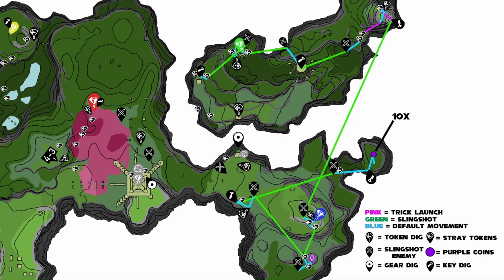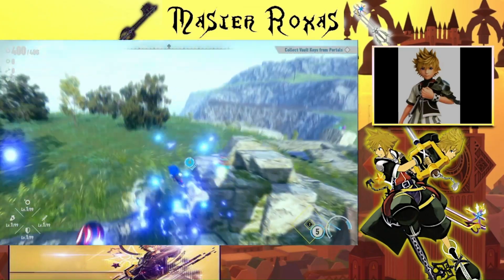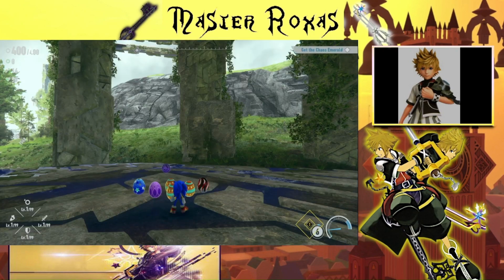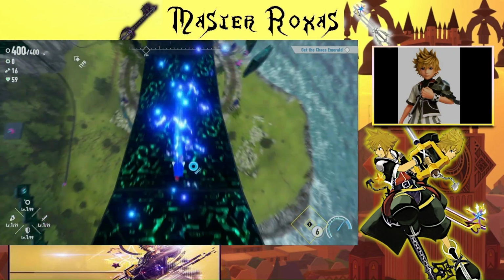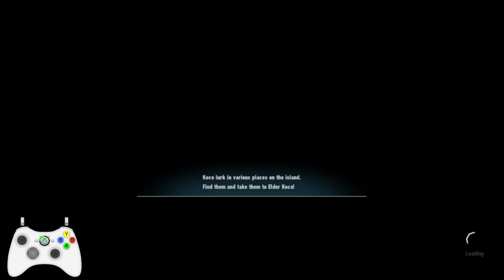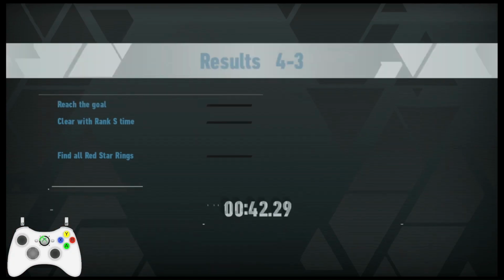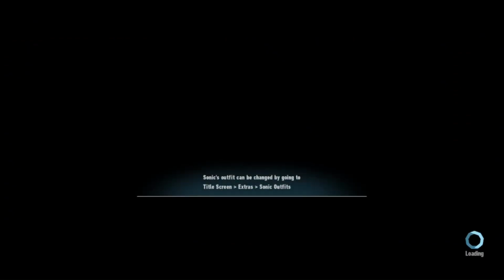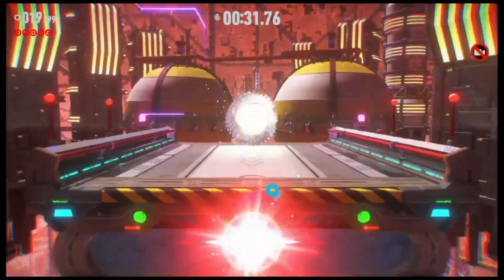Sonic Frontiers Any% Route Guide - Ouranos Island (Current)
Complete and up to date Sonic Frontiers Any% Route Guide for Ouranos!
Current as of Update 1 in March 2023.

Please note that the main general route is shown and explained in detail, there may be some optimizations/improvements found overtime that are not shown

I also speedrun Frontiers myself in multiple categories! Feel free to come hang out with me sometime and drop a follow!

Special thanks to Phanz, and Gordon Ramsay for their assistance in making this guide as good as it can be!

Please leave any questions and comments below, I'll help if I can, but usually asking me while I am live will get better answers! Can also ping me anytime in the Frontiers discord with questions as well @ Master Roxas